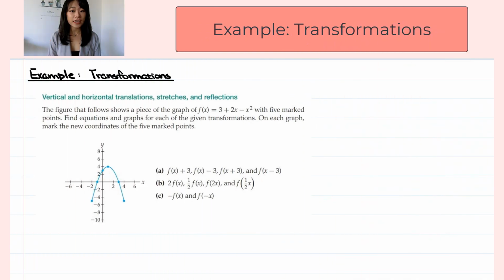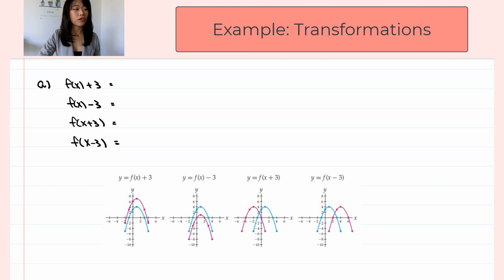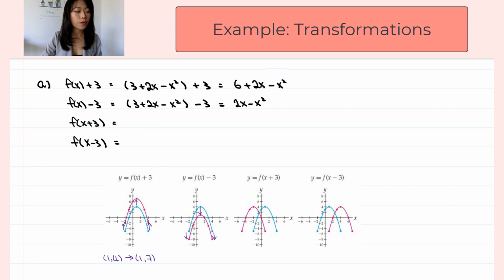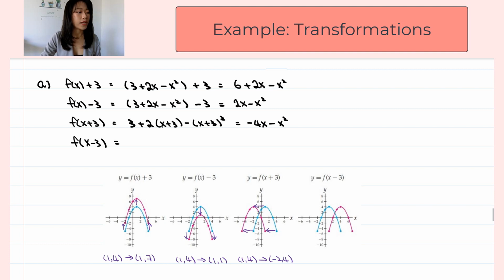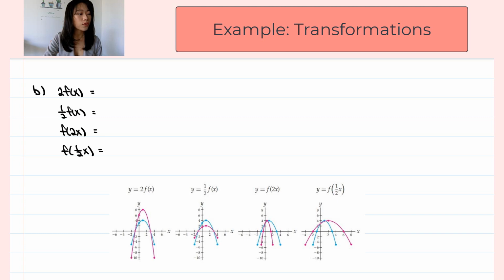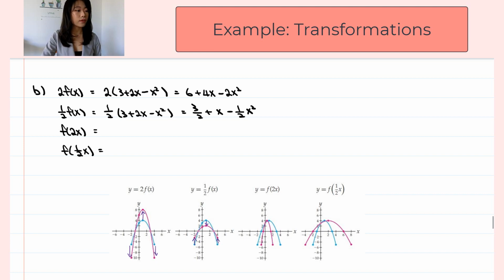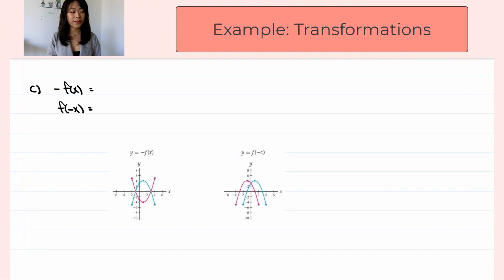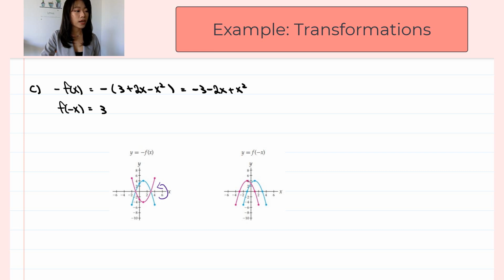[吉娜][Precal] Example of finding the expression and sketch functions with transformations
This video is Lecture 23 of my Precalculus course. Please find the links in my profile There is also a free introductory course!

There are three types of function transformations: translations, expansion/compression, and reflection. A function could have vertical/horizontal translations, vertical/horizontal expansion/compression, and a reflection about the x-axis/y-axis. In this video, we will find the expression of functions with transformations, and we will sketch the functions.